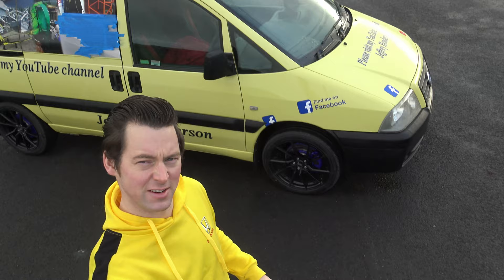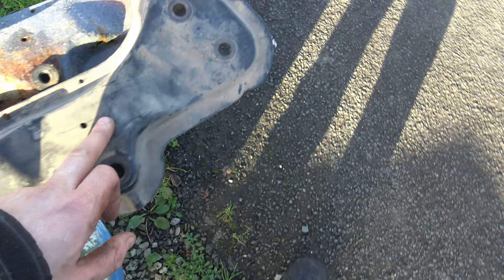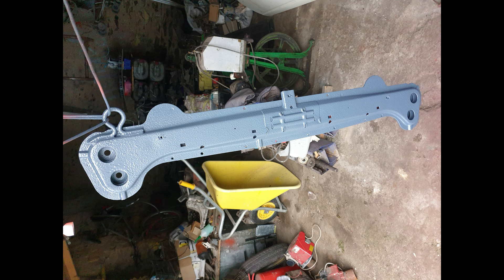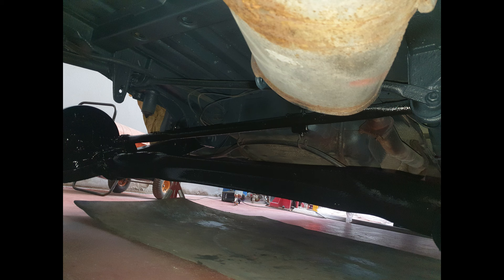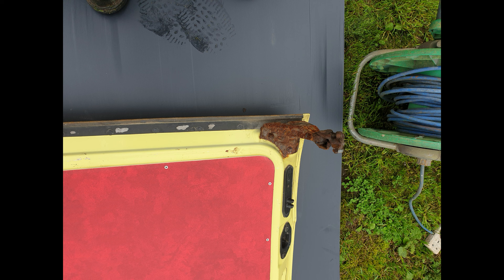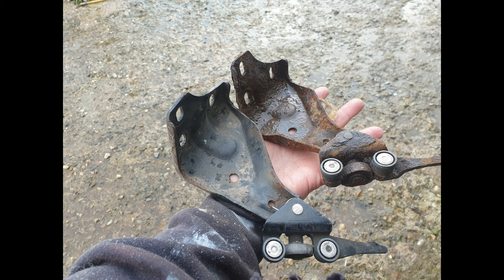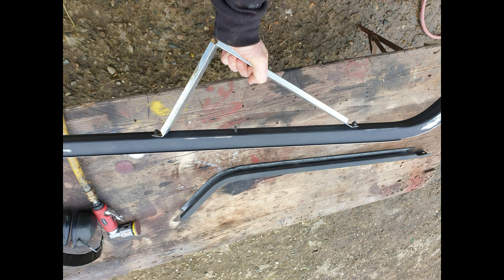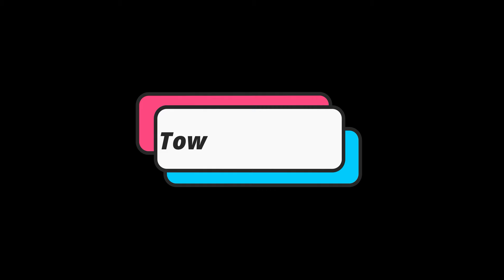Jeffrey Henderson | Part 2 Fiat Scudo Advertising Van 'Intense' Refurbishment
Hi everyone.

This video is specifically set to reduce the size of the final video (Part 3). Also, it is set to follow on from part 1 of the intense work I put into my YouTube promoting van. This is the third video I have done on this van. The first video was released early last year, after I had renovated the inside (ply lined/red leather finish, sound system, black carpet floor, and updated seats) and outside (applied specially designed prints of my projects to the then enhanced body work of the van). However, last week’s video is noted as Part 1 because of the multiple 'intense' portions of restoration (heart breaking).

Part 3 will be released next week and will concentrate on the van's components, accessories, and final touches. It will be similar to this one but with countless interesting video clips.

As some of you are aware, I have been preoccupied with other important projects throughout this time, but the van is now thankfully completed.

In this video, I cover in detail the level of work I put into the vans sliding door, runner/rails, hinges, crossmember, subframe, strut mounts and more. Part 3 will focus more on modification and accessories revamp.

Thank you, Jeffrey